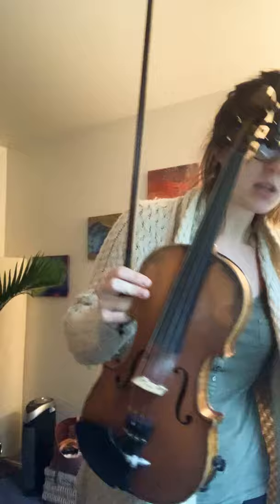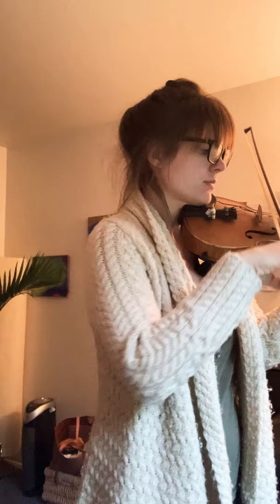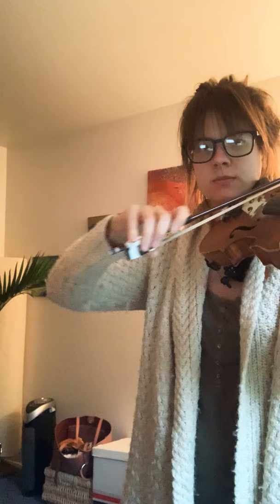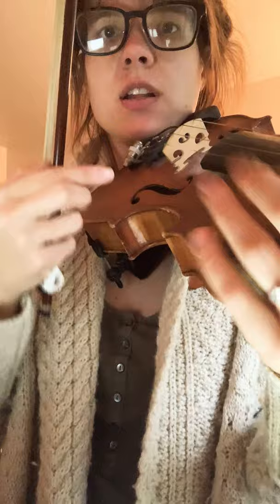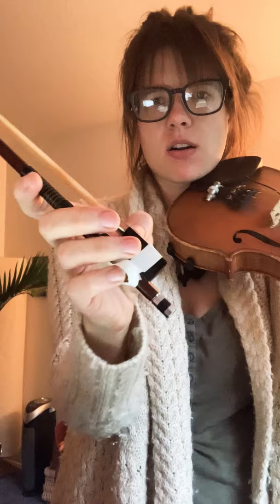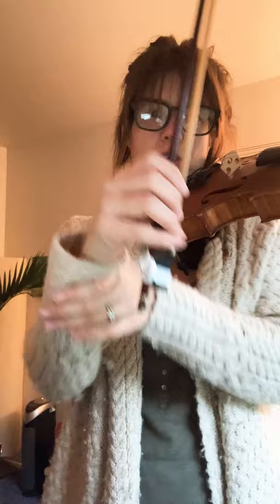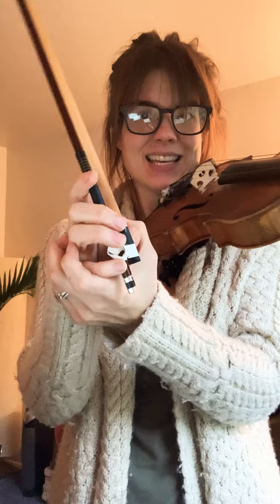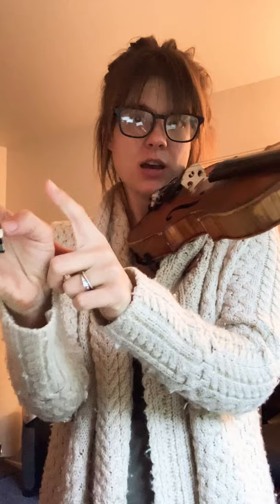Elbow movements on open strings